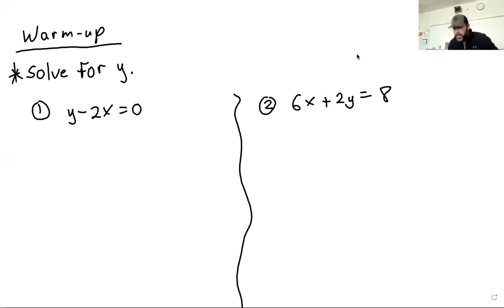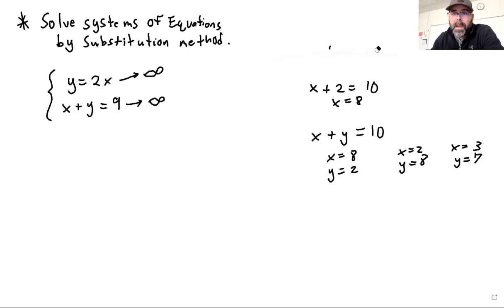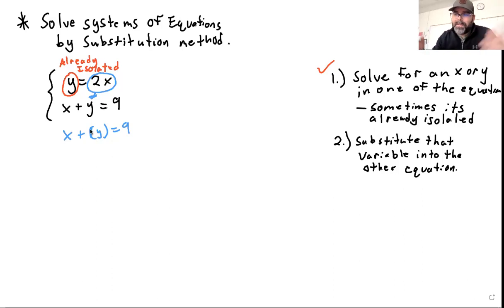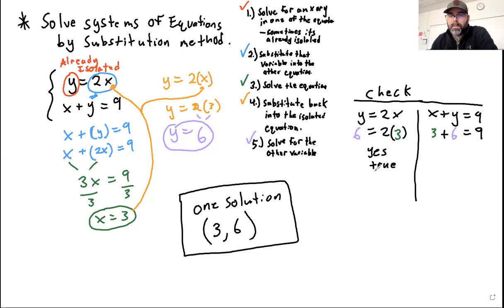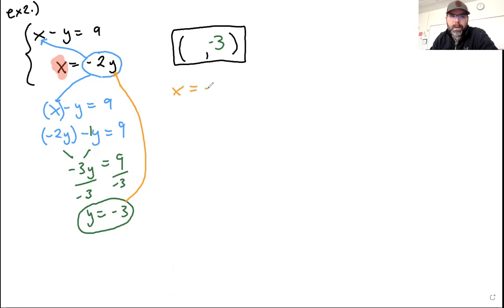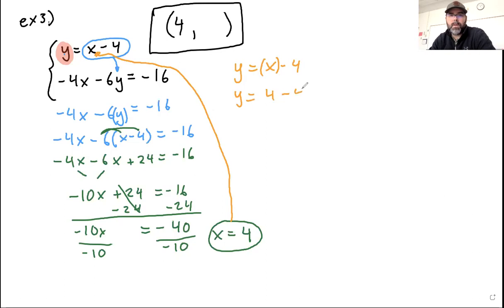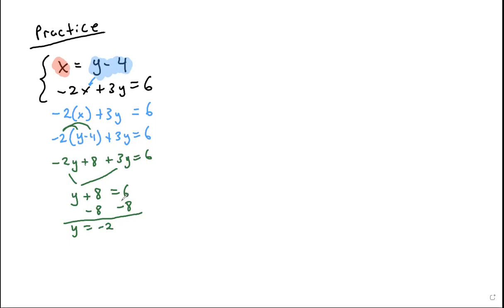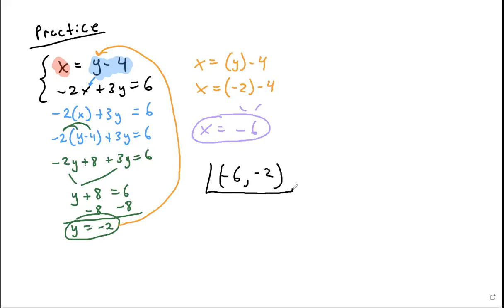Solving systems of equations - Substitution (Isolated, Part 1)